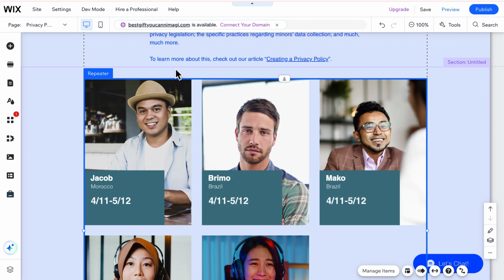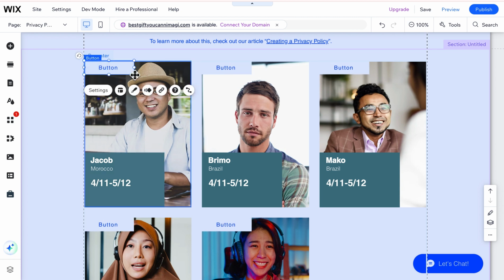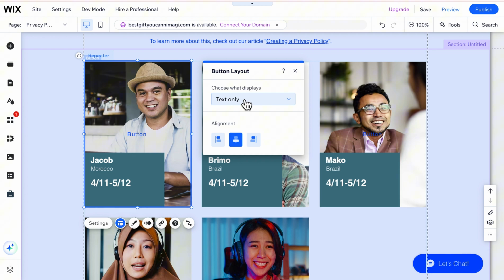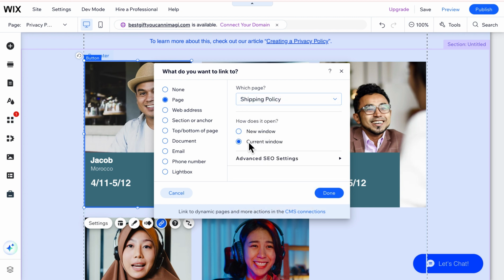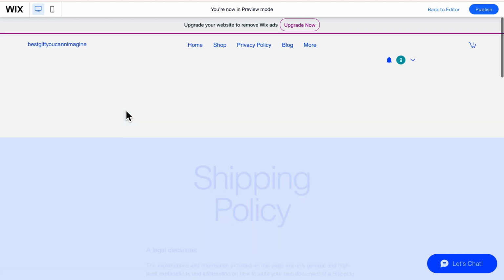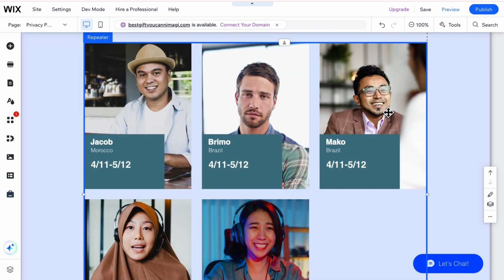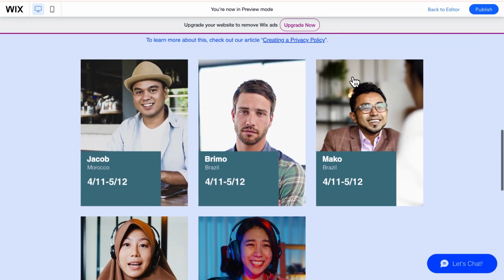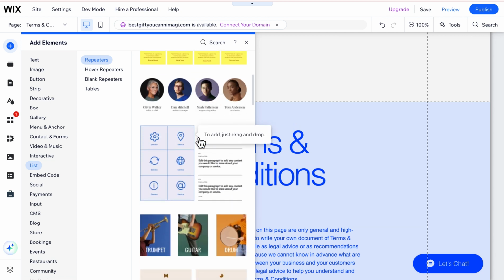How to Make Clickable Image or Items on WIX Repeater | Link Items to the Same/Different Destination!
✨ Want to turn your WIX Repeater items into clickable elements? Whether you need to link to the same page or different destinations, this step-by-step tutorial will show you how to make images, buttons, or entire Repeater items interactive—perfect for portfolios, product listings, and galleries!

✅ 2025 Updated – Works with the latest WIX Editor!
✅ No Coding Needed – Simple drag-and-drop setup.
✅ Multiple Link Options – Same page, external URLs, or unique destinations.